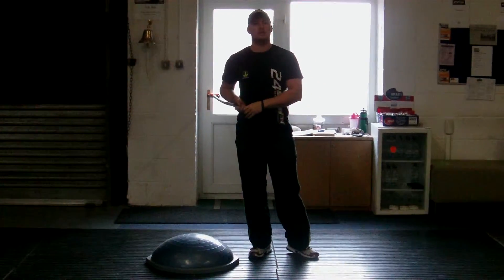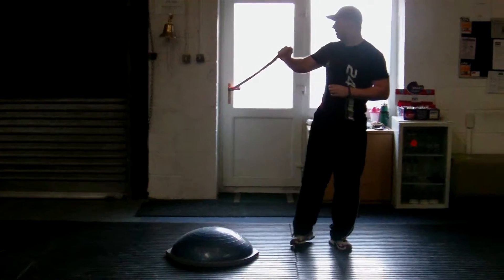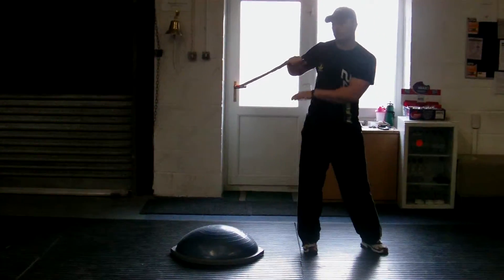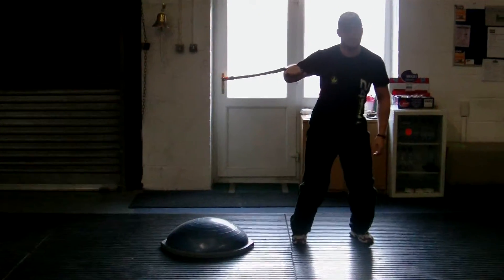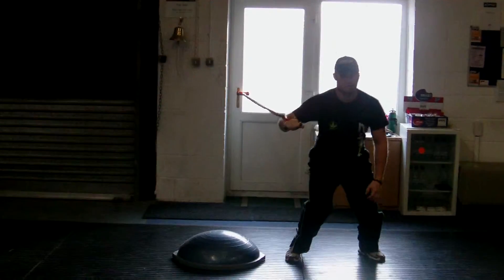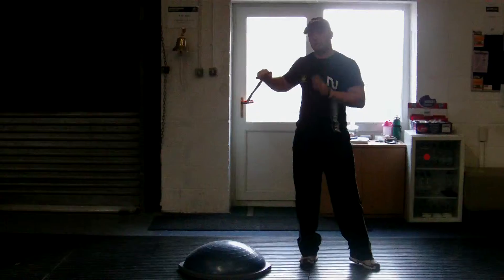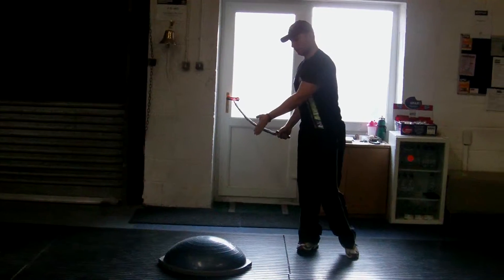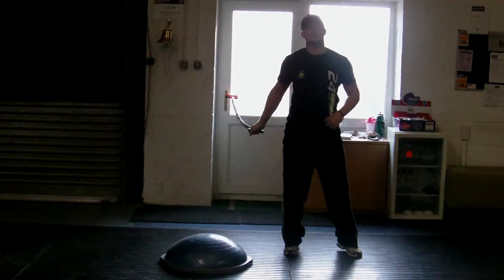Bosu lateral jump with slastix